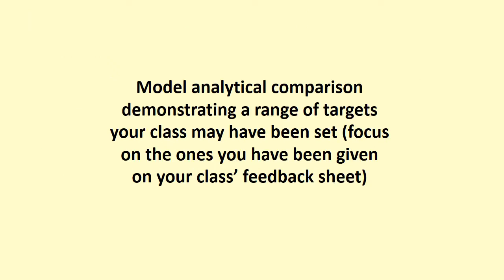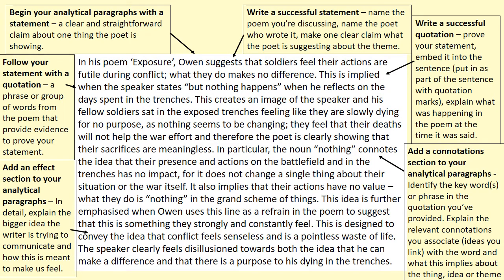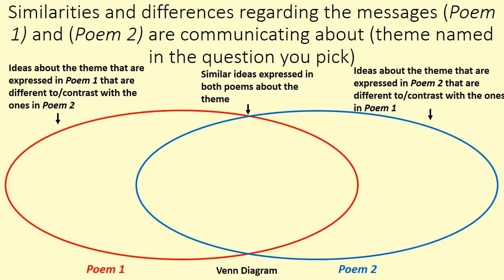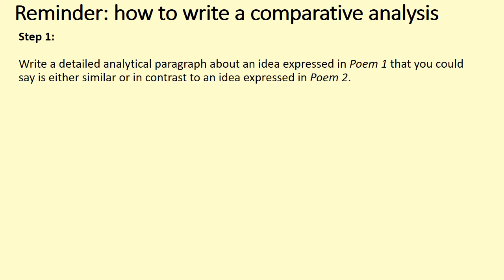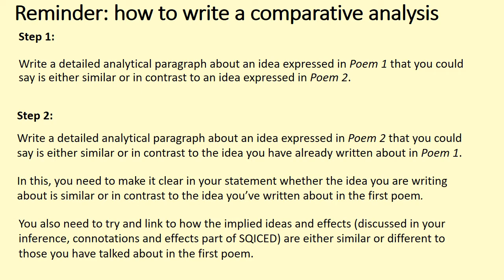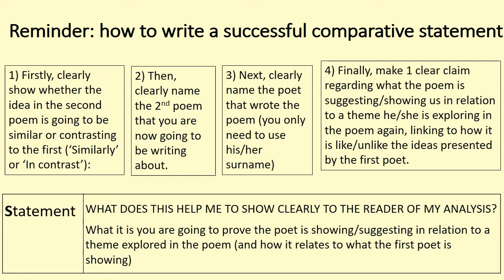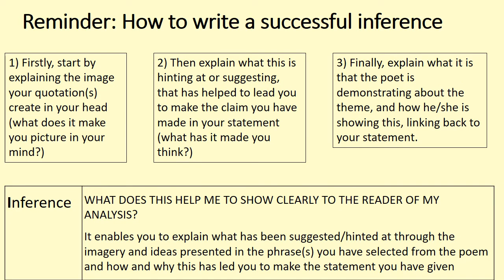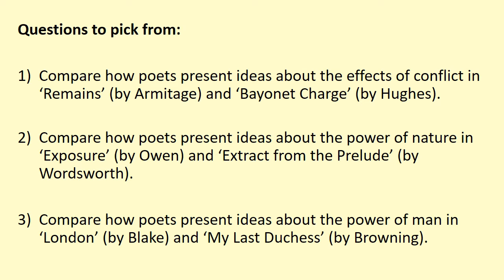KS4 Power and Conflict poetry feedback lesson: writing a comparative analysis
A video by King Alfred's academy that provides a WAGOLL demonstrating all possible whole class feedback targets, before providing guidance regarding how to implement these targets into a new analytical comparison of 2 Power and Conflict poems.